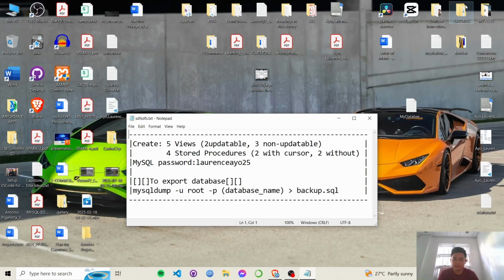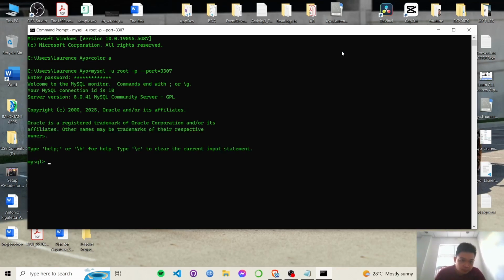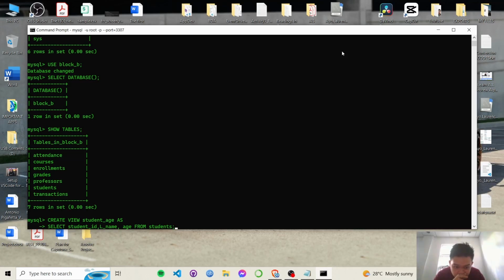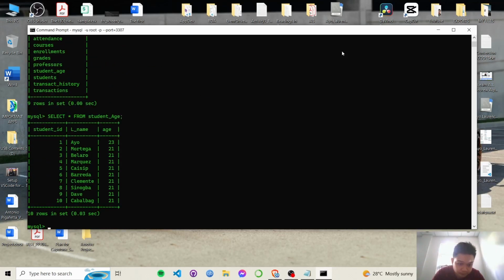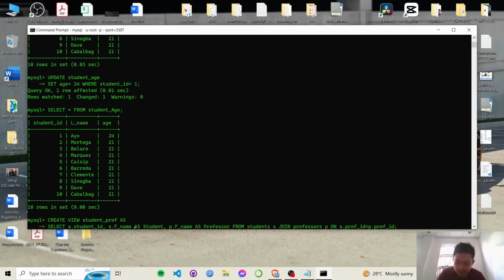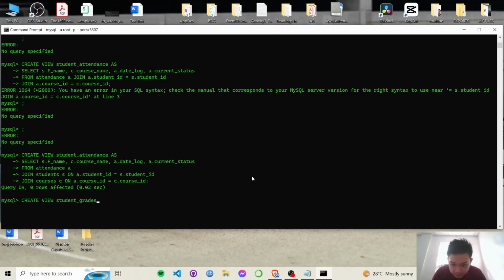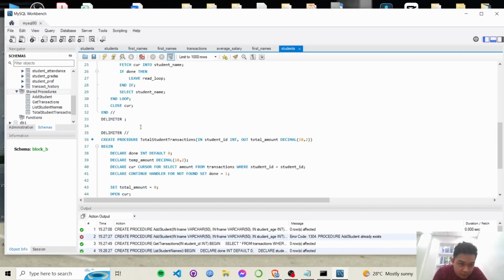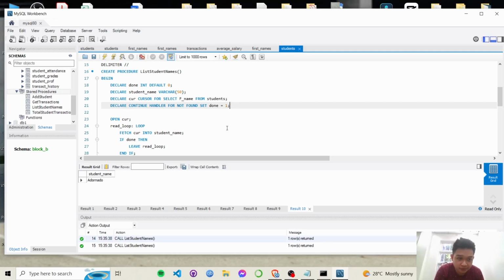HOW TO CREATE MySQL VIEWS and STORED PROCEDURES Under 25 minutes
EventDrivenProg.  VIDEO2 Act3 Edited Final
Looking to master MySQL Views and Stored Procedures quickly? In this tutorial, I’ll walk you through the step-by-step process of creating and using Views and Stored Procedures in MySQL—all in under 25 minutes!

🔹 What You’ll Learn:
✅ What MySQL Views and Stored Procedures are
✅ How to create and manage Views
✅ How to write and execute Stored Procedures

If you’re a beginner or looking to refine your understanding about certain things related to database, this video will give you a solid understanding of these essential MySQL features.